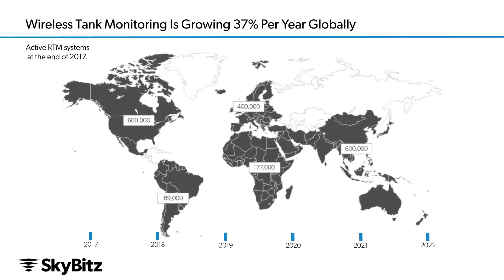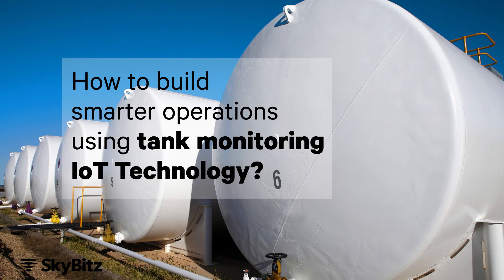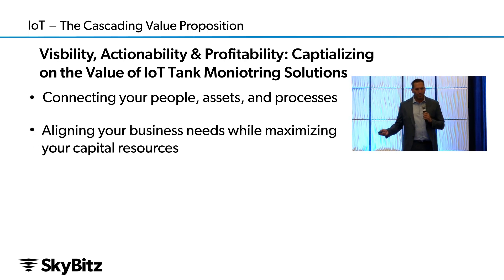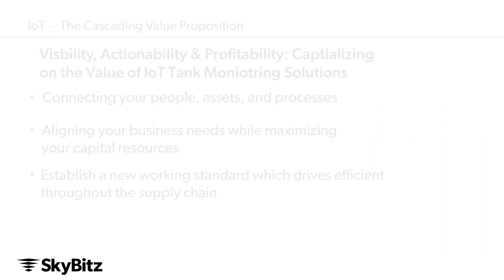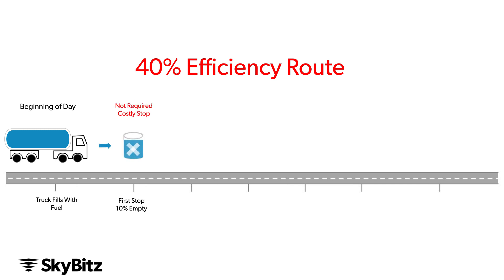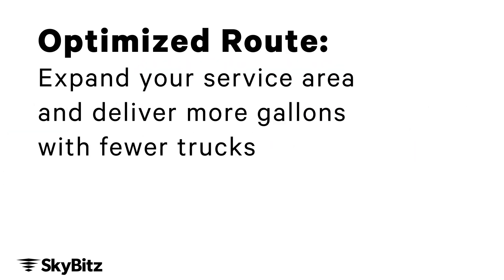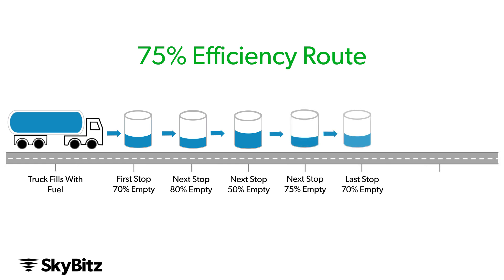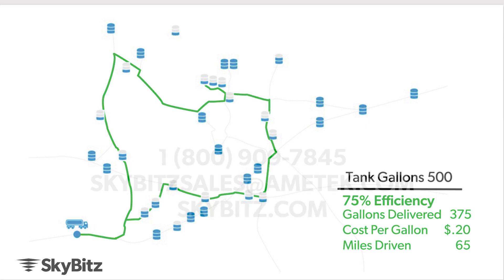Capitalizing on the Value of IoT Tank Monitoring Solutions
Watch Anton Albrand, vice president of SkyBitz Tank Monitoring, present at the IoT Oil & Gas Summit and learn how to build smarter operations using tank monitoring IoT technology.
To learn more about how to capitalize on the value of tank monitoring